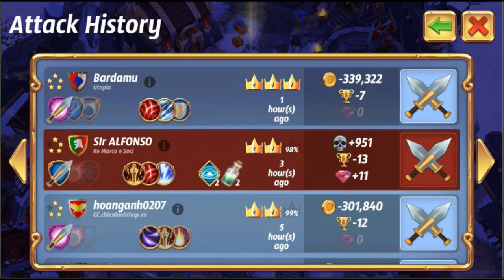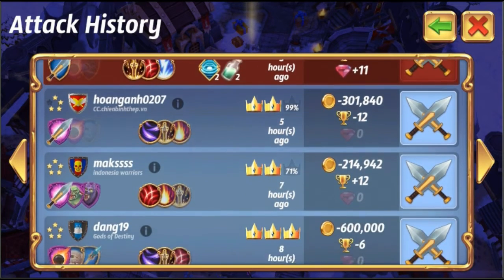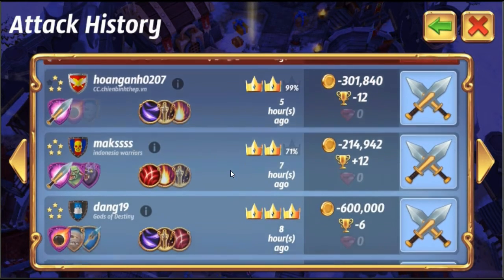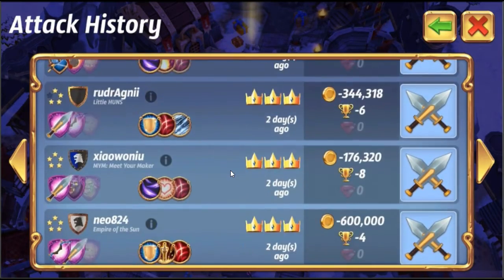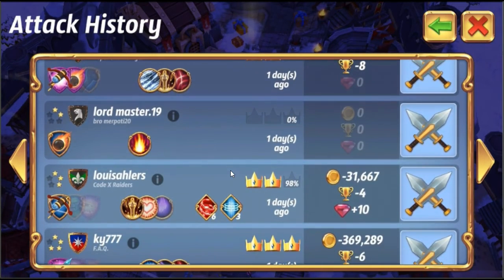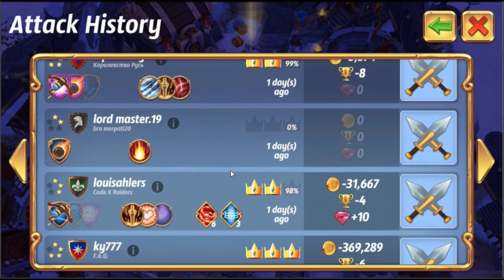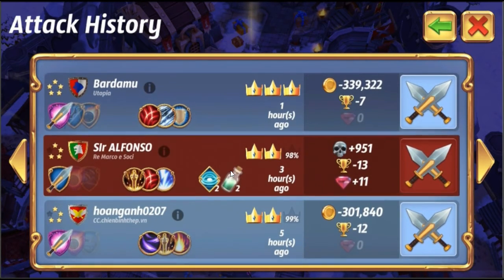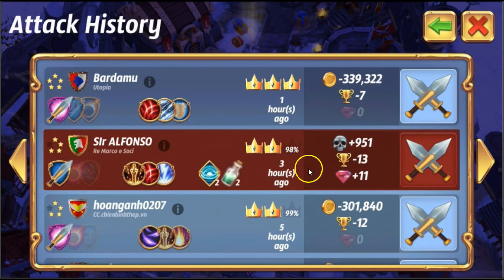Royal Revolt 2 hidden new feature? What is this red bold